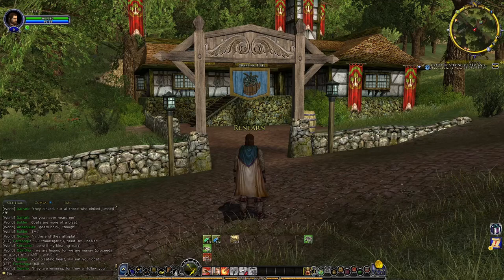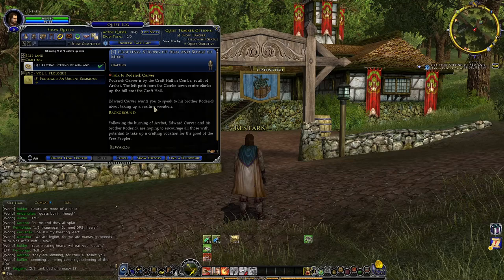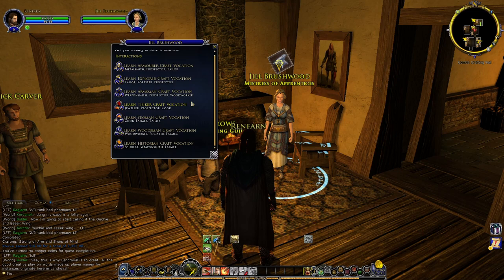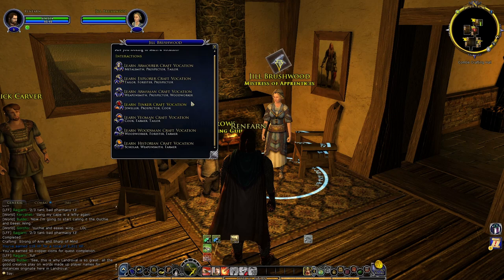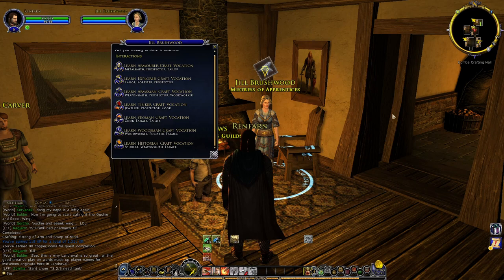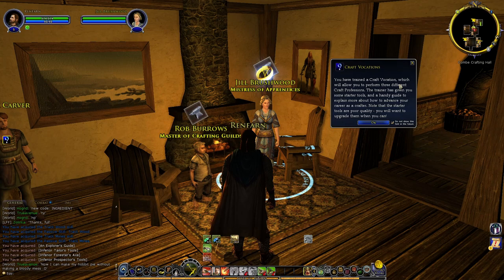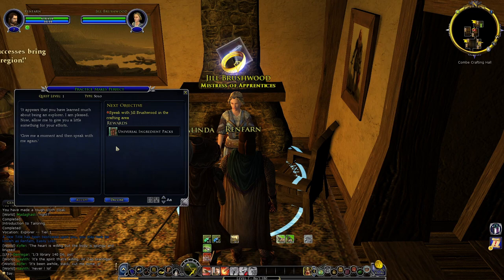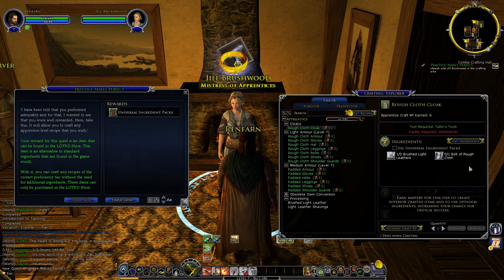The Ultimate Beginner's Guide to Crafting In Lord of the Rings Online - A LOTRO Gameplay Tutorial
Welcome to my ultimate beginner's guide to crafting in Lord of the Rings Online in 2023, where we do a complete walkthrough of the LOTRO crafting system and the various tips and tricks to get the most out of creating weapons, armor, food, dyes, and other items in this classic MMORPG.

If you are new to LOTRO in 2023, this is the ultimate tutorial to getting the most out of the crafting system in this MMO. We dive into the various vocations, which tools you need, harvesting and refinement of materials, and the actual crafting process.

Along the way, this LOTRO crafting tutorial will also teach you which crafting vocations are the best for your chosen class, helping to expand your gameplay opporunities in The Lord of the Rings Online.

Here's to exploring Middle Earth in all its forms, and a huge shout-out to J.R.R. Tolkien himself for giving us such an amazing world to play in.

Chapters:
0:00 Intro
2:50 The Crafting Lowdown
4:20 Understanding Vocations
8:50 Crafting Tools (and the Universal Toolkit)
14:12 Node Tracking & Harvesting
16:30 Refining Harvested Materials
22:56 Crafting Actual Gear
24:58 Where To Get Recipes
29:00 Universal Ingredient Packs
31:20 Understanding Tiers & How To Progress
36:32 Critical Success Items
40:16 Multiple Versions of an Item (Dwarven versus Elven versus Human, etc.)
42:32 Wrapping Up